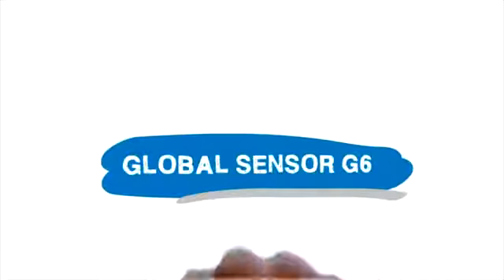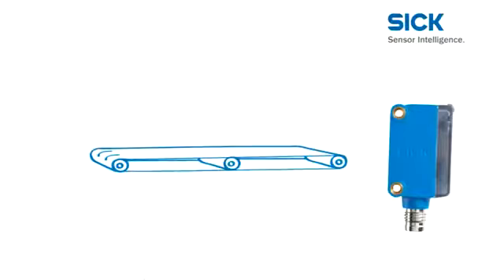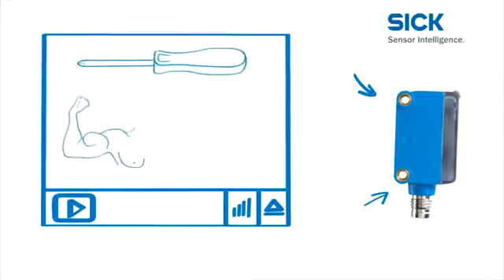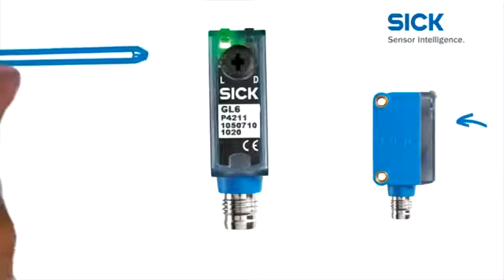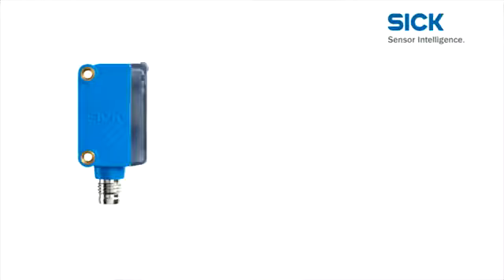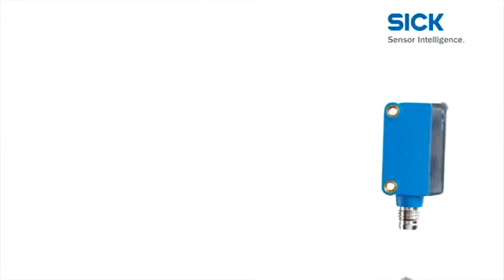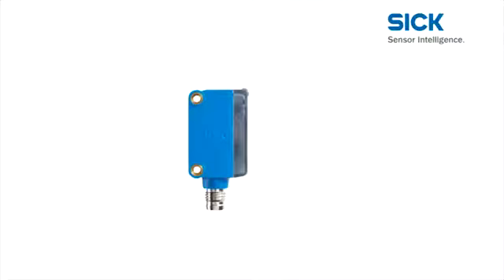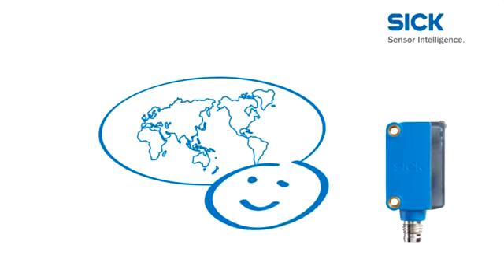G6 Global Sensor from SICK detects all kind of objects